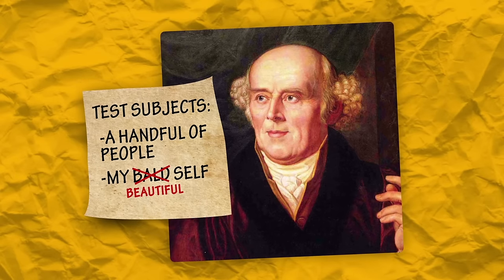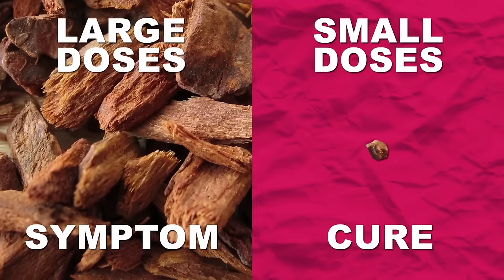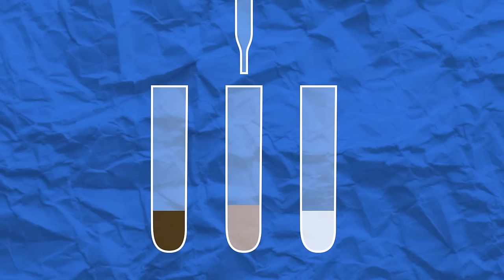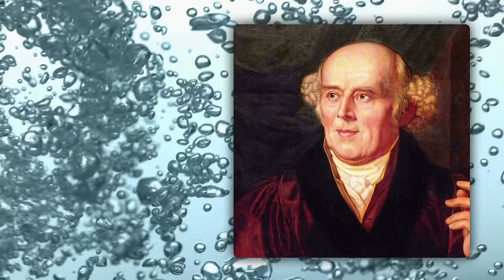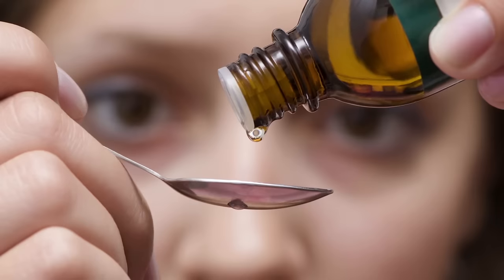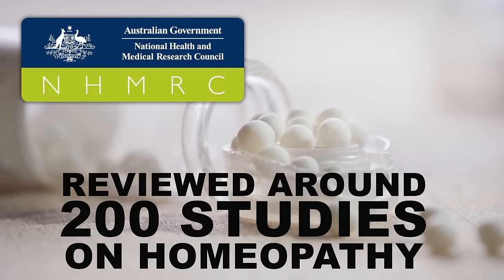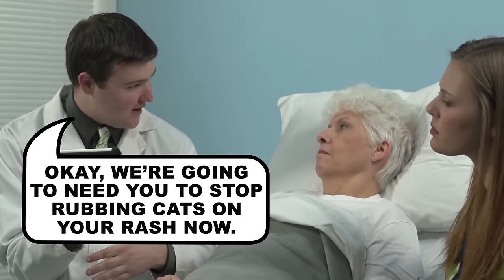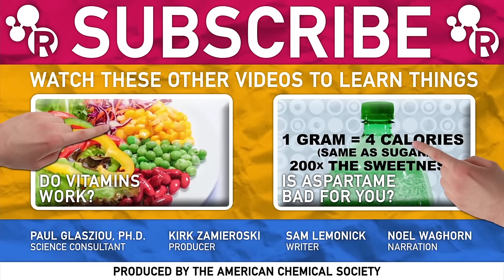Does Homeopathy Work?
This week Reactions pits homeopathy and alternative medicine against science and chemistry to answer the question--does it work?

Homeopathy is a category of “alternative medicine” that emerged some 200 years ago. But does it work?  Well, we've done our research. While a growing number of people are turning to such remedies to treat a range of health conditions, the majority of data in peer-reviewed scientific literature does not support its effectiveness.

Clarifications:
0:23: This example more accurately describes allergen immunotherapy, rather than homeopathy.
3:46: Not all homeopaths and homeopathic manufacturers promote homeopathic products as alternatives to conventional medicines to treat or avoid life threatening acute health conditions.
3:57: In the U.S., homeopathic medicine manufacturers are subject to FDA oversight with regards to their production facilities. However, unlike for conventional medications, homeopathic products are not reviewed by FDA for efficacy or safety.

Producer:
Kirk Zamieroski

Writer:
Sam Lemonick

Executive Producer:
Adam Dylewski

Scientific consultants:
Paul Glasziou, Ph.D.
Darcy Gentleman, Ph.D.
Sophia Cai